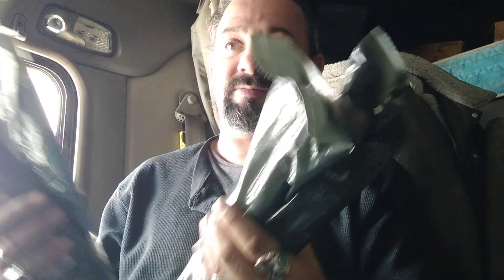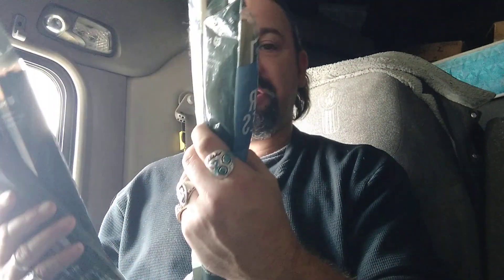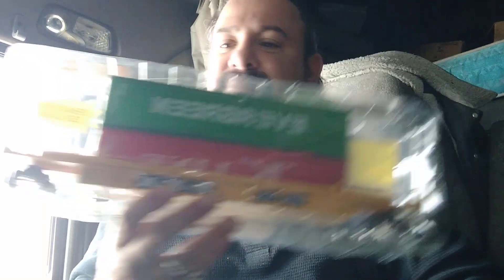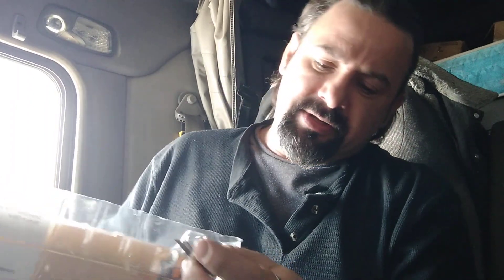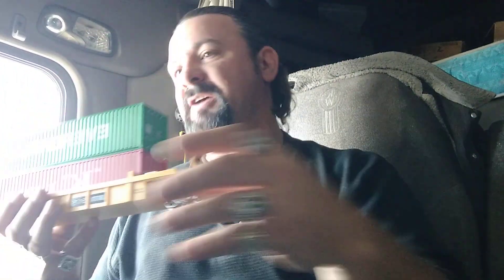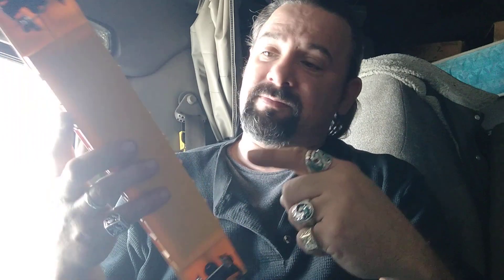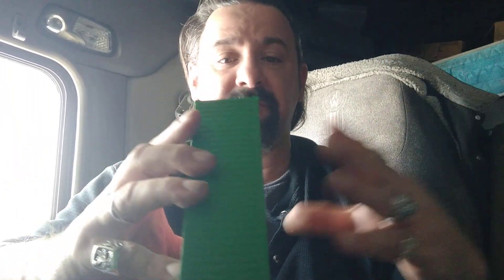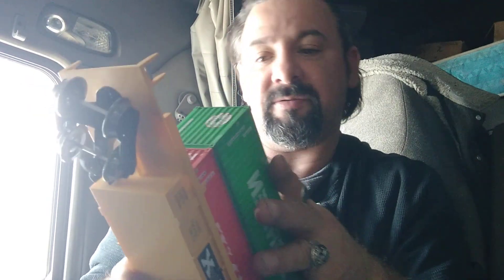Purchases at MENARDS and a quick overview of the MENARDS TTX intermodal car w/ containers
this is a follow-up video to my menards video. as I fo through the purchased items and a review of the menards intermodal  car. also I reveal a possible future kitbash build. stay tuned to see what happens. please hit like and subscribe for future videos and updates